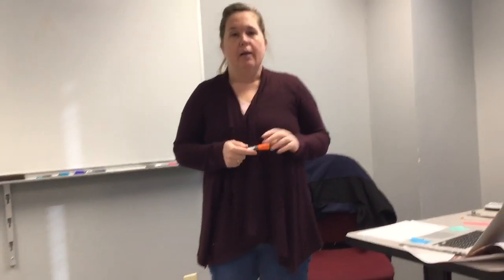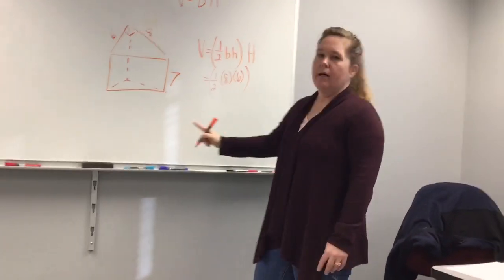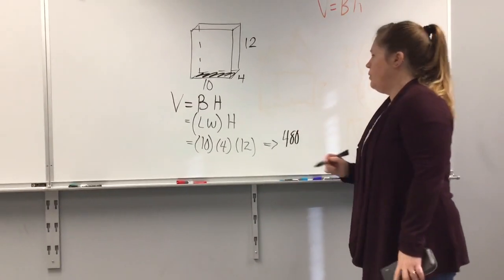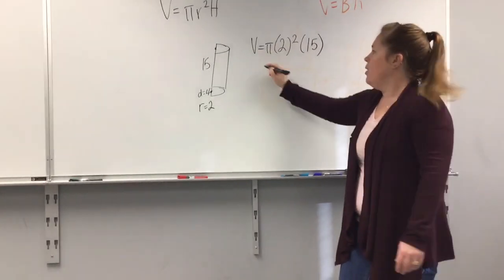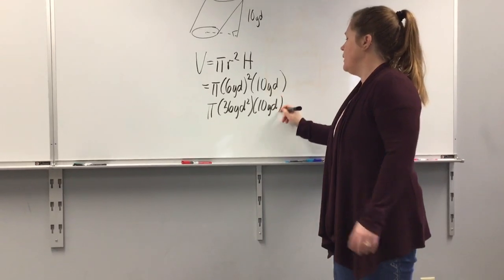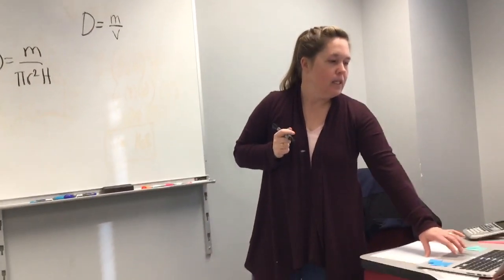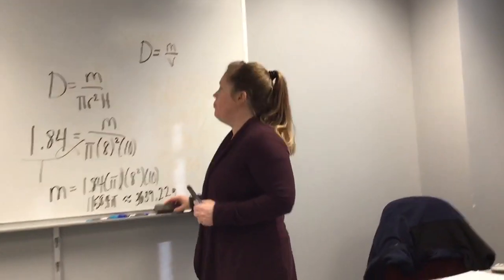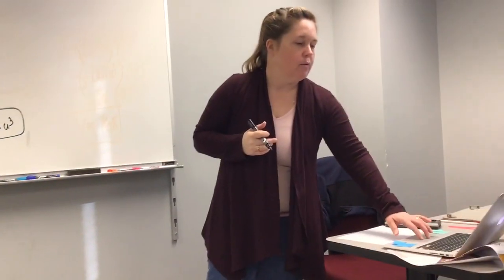AHS Geometry 11.5 volume of prisms and cylinders